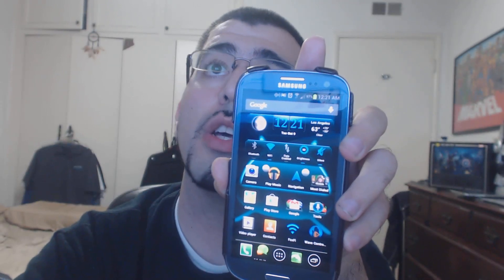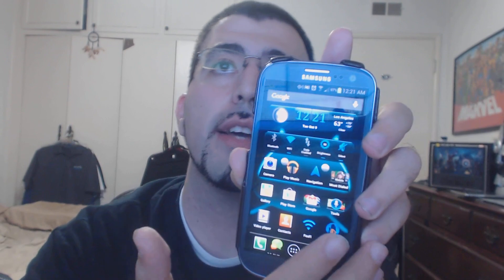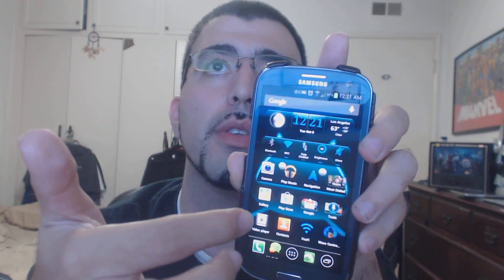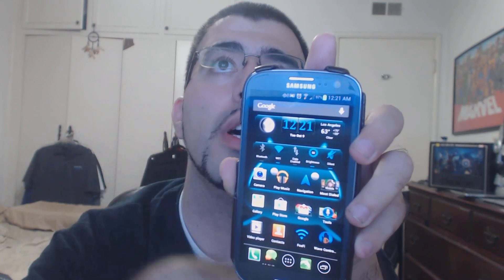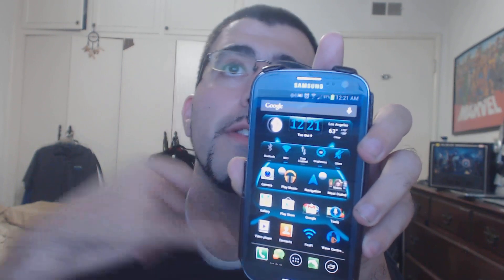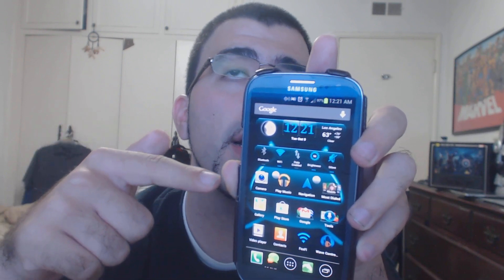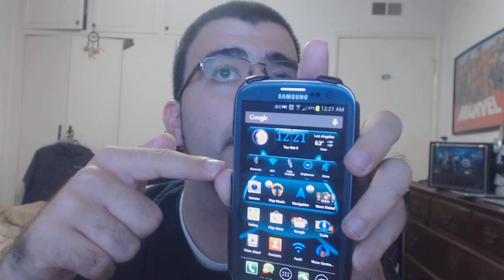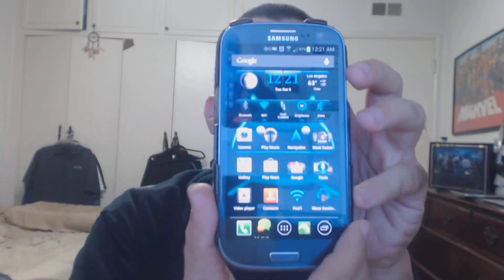The Android Guy, FYI Difference Between Rooting and Launchers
This is a clarification on the differences between Rooting an Android device and using an app called a Launcher.  The pros and cons of each and which one might fufill the customization you are looking for.